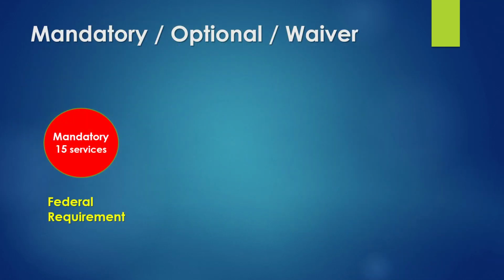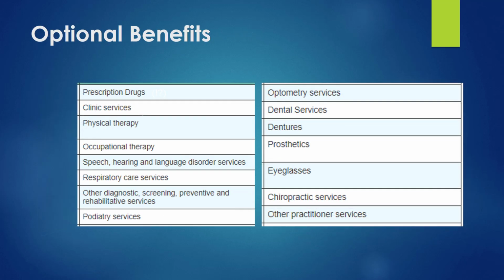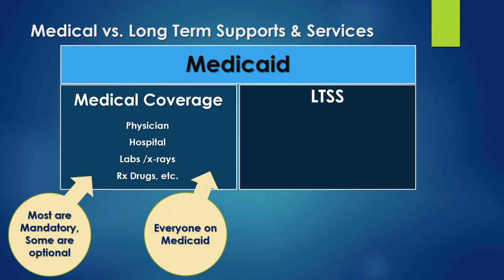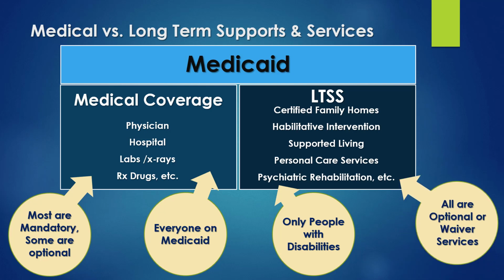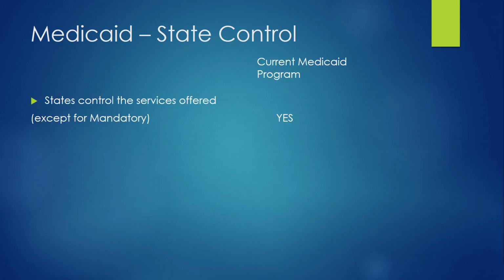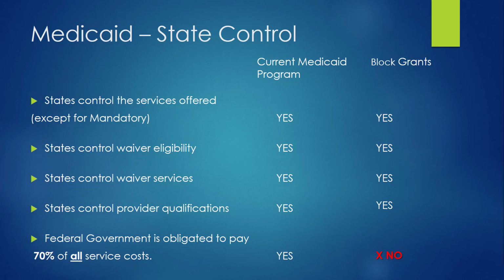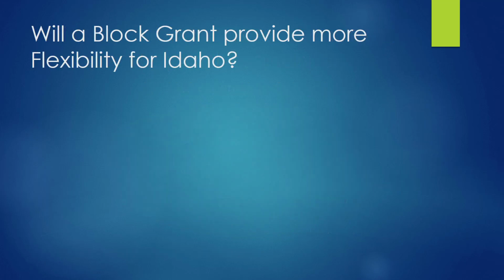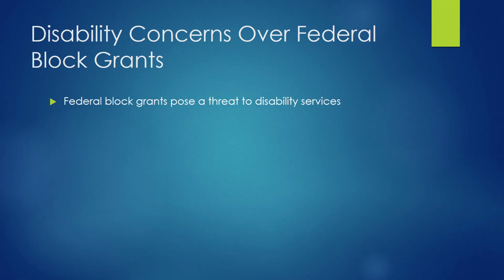Community Conversation on Medicaid and Disability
A piece of the conversation around the impact of block granting Medicaid, cuts to Medicaid, and the state's flexibility to providing Home and Community-Based Services in Idaho.